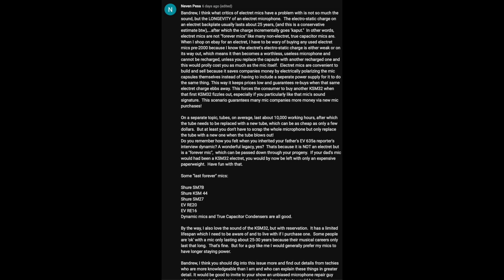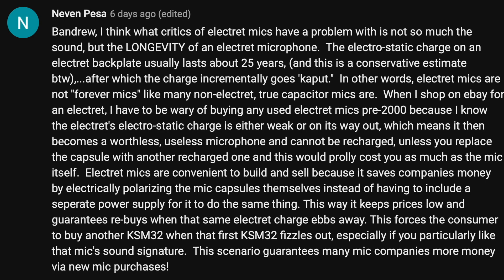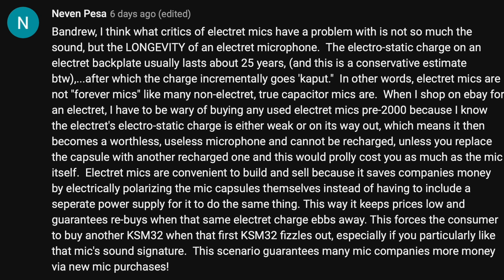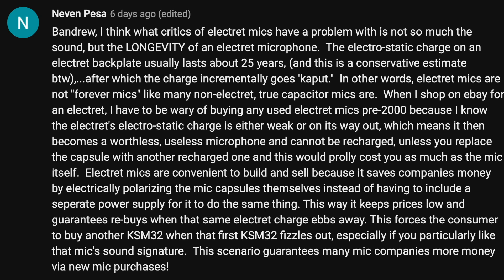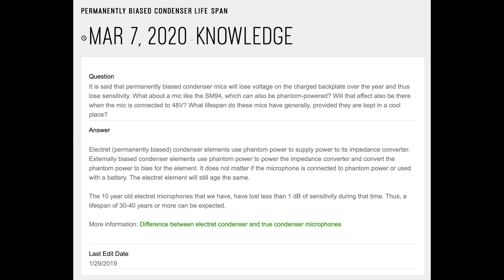The Real Reason People Dislike Electret Condenser Mics